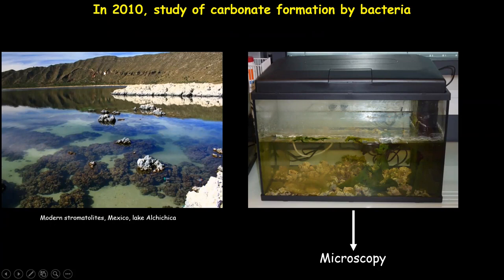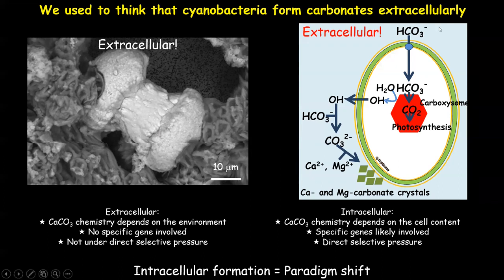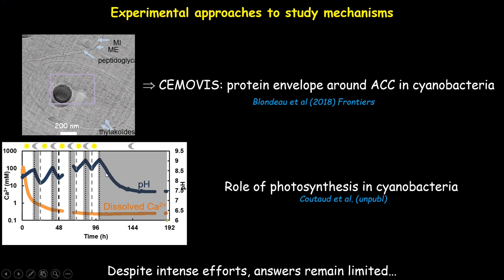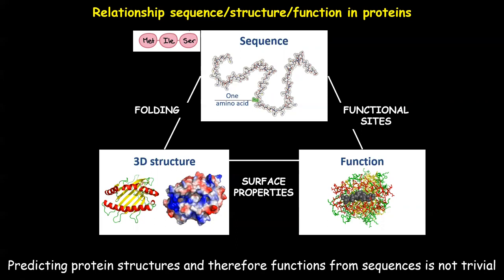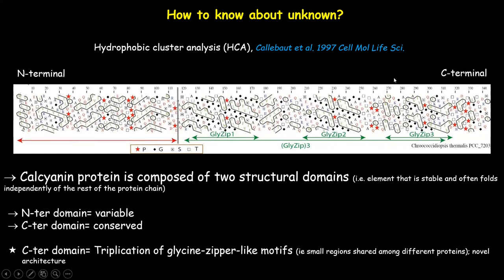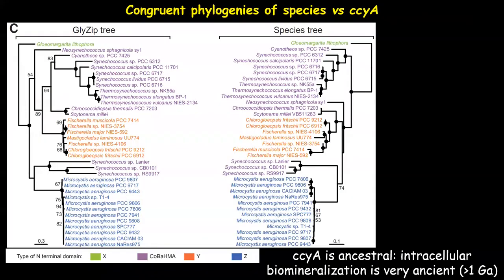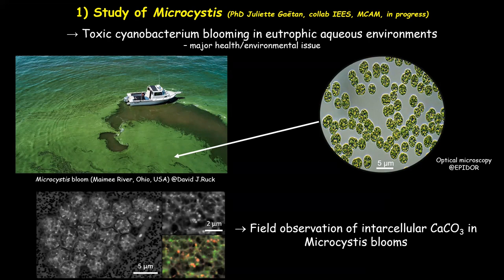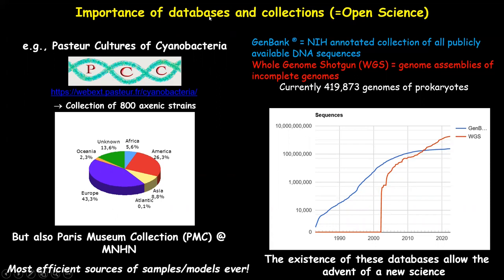Seminar CaCO3 Biomin Calcyanine K Benzerara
When mineralogy meets bioinformatics: the case of the biomineralization of amorphous calcium carbonate by bacteria
Benzerara K, Callebaut I, Duprat E and the Bibip and Biomin teams

In this talk, I will tell you the story of some interdisciplinary work that we started 10 years ago about bacteria forming intracellular amorphous calcium carbonate (ACC) phases. ACC phases are relatively rare in the environment as they are unstable compared to their crystalline counterparts. Yet, some bacteria manage to form and keep them stable. This process has been overlooked so far, although it is significant and has multiple environmental, geochemical and biological implications (e.g., Cam et al., 2017; Mehta et al., 2022). This story started with the serendipitous discovery of cyanobacteria forming intracellular ACC phases (Couradeau et al., 2012), followed by the fastidious but crucial systematic survey of bacterial strains from a culture collection (Benzerara et al., 2014). At this point, our colleagues from the Bibip team mined the genomes of bacteria and found one previously unreported gene family, which appears as an excellent marker of intracellular biomineralization of ACC (Benzerara et al., 2022). First, this allowed us to infer that ACC biomineralization is more than a billion-year-old and likely among the oldest biomineralization processes. Second, it now allows us to efficiently search for bacterial species able to biomineralize ACC, opening avenues for several projects such as the role of calcium in the onset of toxic blooms of cyanobacteria in lakes and ponds, or the geochemical cycle of alkaline earth metals in lakes. Very importantly, this new family gene encodes proteins with remarkable structural properties, resulting from some true evolutionary ‘tinkering’ (Jacob, 1977) also opening new challenges and research avenues in structural biology. I will conclude with some discussion about interdisciplinarity, the crucial importance of databases and collections, as well as development of mining tools allowing to explore the yet unknown part of proteomes.